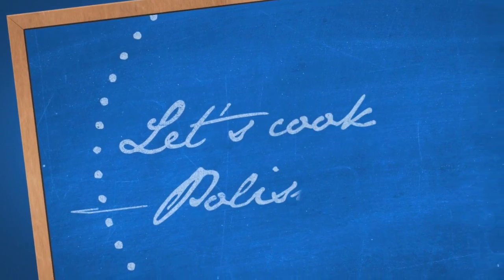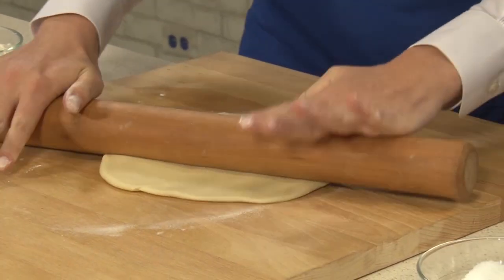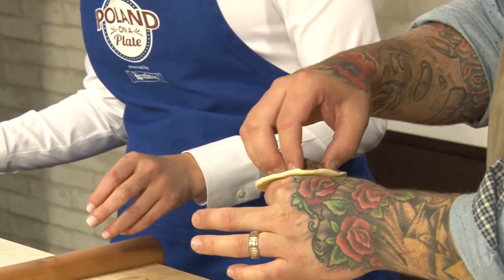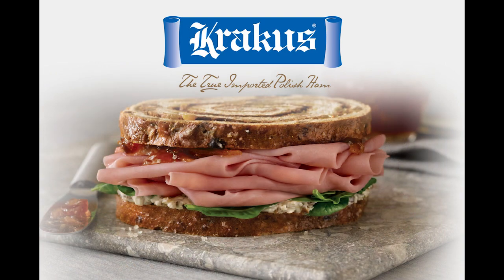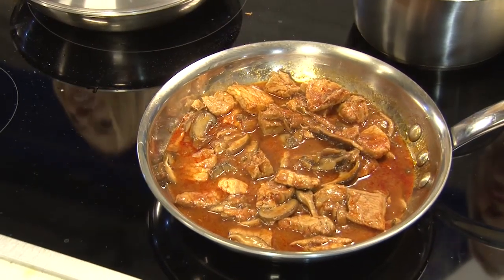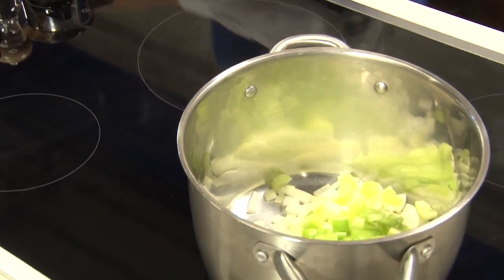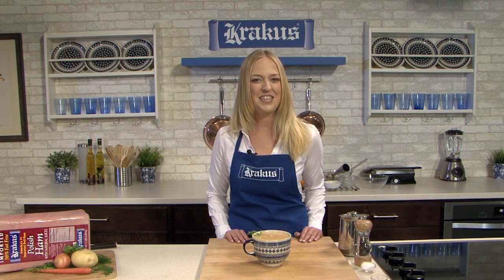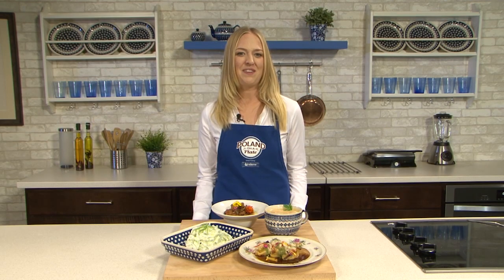Boho Style, chef Jimmy Papadopoulos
Episode 14: Chef Jimmy features his acclaimed beef cheek pierogi and Basia Brown shares some exciting new recipes including Hungarian Goulash with Polish dumplings; and Mizeria – a Polish cucumber salad as well as a hearty Potato and Krakus Ham soup.

Poland on a Plate is a unique culinary series showcasing the new flavors of Poland while delighting viewers with flavorful creations by top guest chefs demonstrating both traditional and modern Polish cuisine. Each episode features inspired recipes, a signature Krakus cooking segment, and commentary on Poland's culinary history plus new trends in the kitchen -- with an emphasis on farm to table from sustainable sources.

Poland on a Plate to nowy program telewizyjny prezentujący wyśmienite kreacje mistrzów sztuki kulinarnej i nowoczesne intepretacje klasycznych polskich dań. Każdy odcinek programu to inspirujące przepisy, potrawy polecane przez markę Krakus oraz ciekawostki z bogatej polskiej historii kulinarnej i informacje o nowych trendach w kuchni.